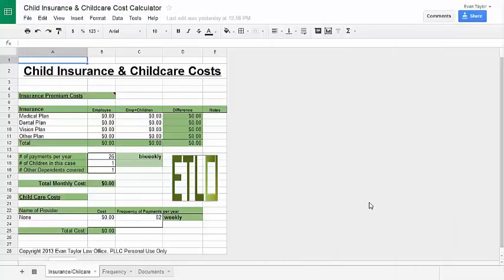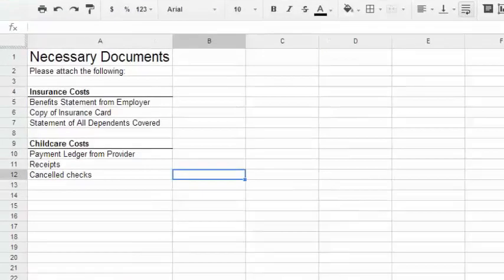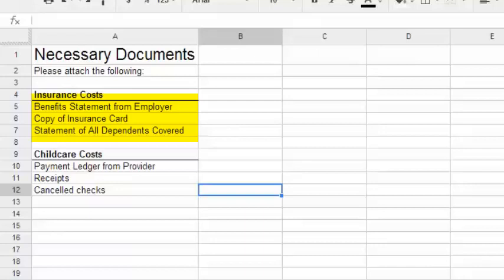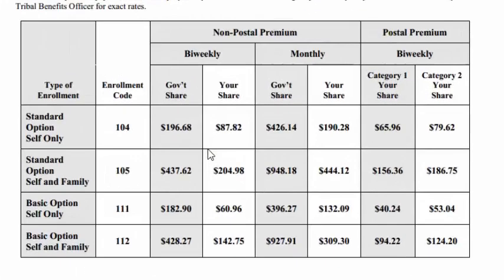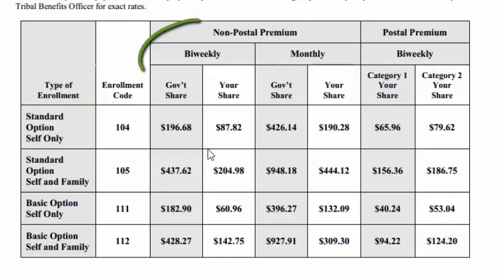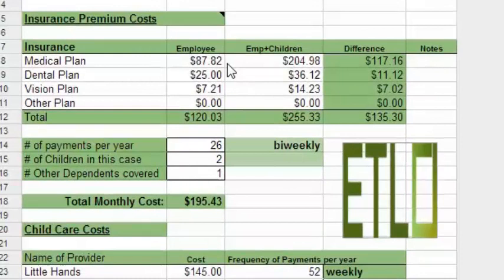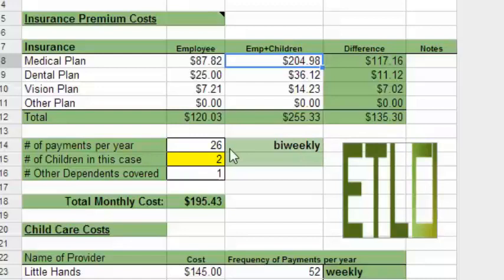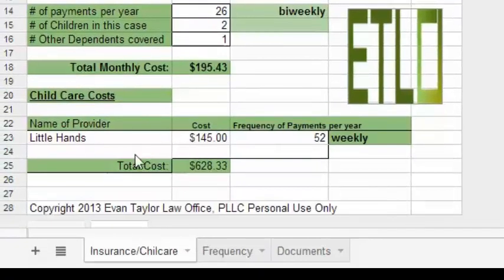Child Insurance & Childcare Costs Calculator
This google spreadsheet allows you to calculate the monthly cost of insurance premiums and childcare costs for your children. It is useful for calculating expenses for child support purposes under the Oklahoma guidelines.